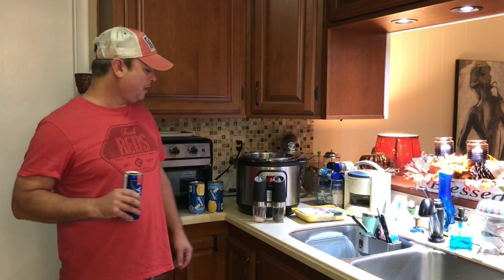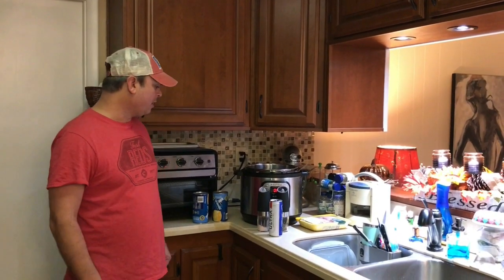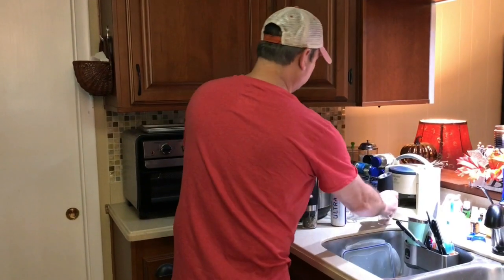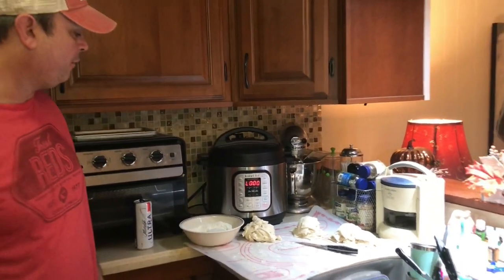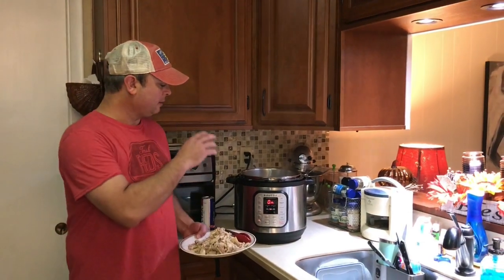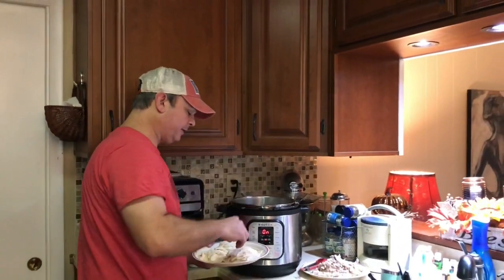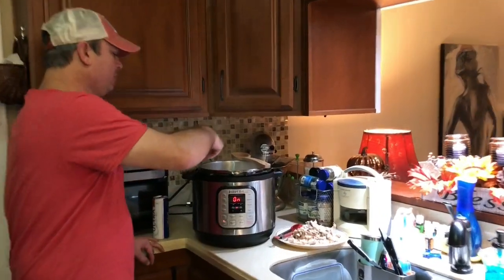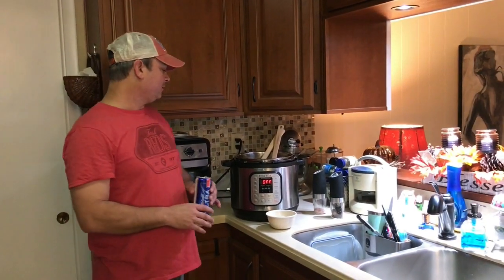Southern Style Chicken and Dumplings in the Instant Pot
Chicken and dumplings are a Southern comfort food. This recipe has been in my family for 100+ plus years, obviously with a couple of tweaks for the IP. Just a few ingredients for such a wonderful dish!

If you like our recipes, here is a link to our cookbook on Amazon

Ingredients:

1-2 lbs of boneless, skinless chicken thighs
3 quarts of water
2 large cans of buttermilk biscuits
All purpose flour
Salt and pepper taste
1-2 hard boiled eggs - thin sliced

Instructions:

Add the chicken and water to the pressure cooker. Add salt to taste. Cook on high pressure for fifteen minutes, with a natural release. Remove the chicken and shred

While the chicken is cooking, dust each biscuit with flour, and roll out. Roll as thin as two credit cards. Cut approximately 2"x3" strips

Turn the saute function back on to get the broth boiling. Add the strips to the broth and cook in the boiling broth for twenty minutes. Add the chicken back to the pressure cooker, and pepper to taste. Add the eggs. Enjoy!